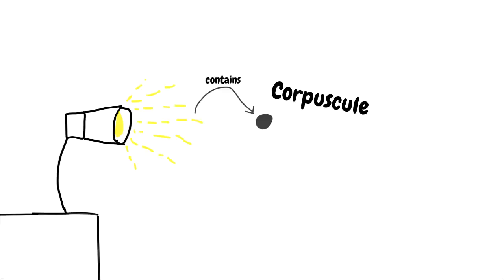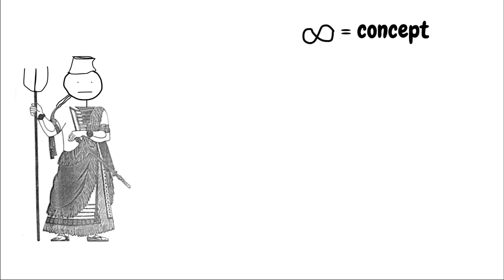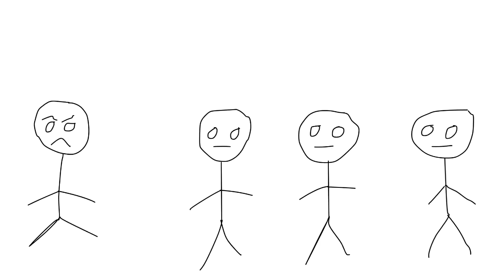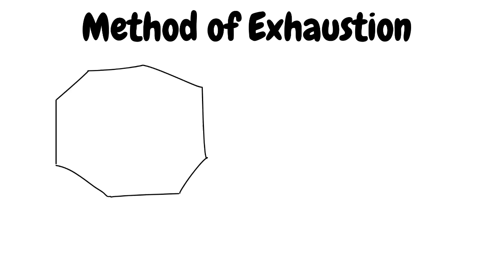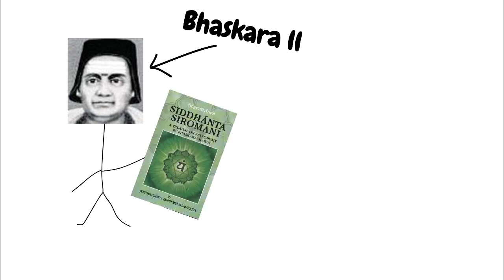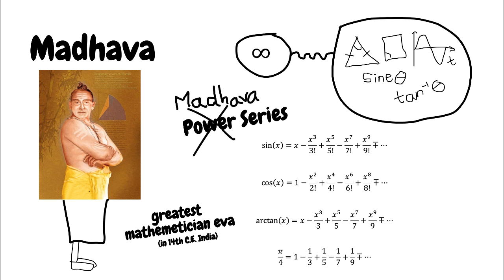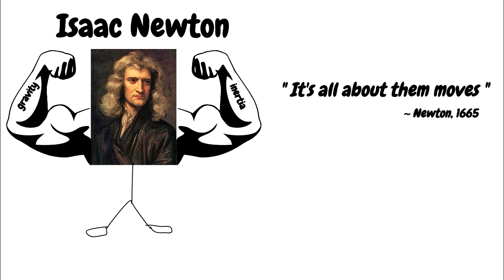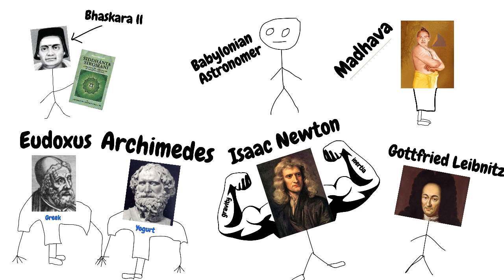Origin of Calculus